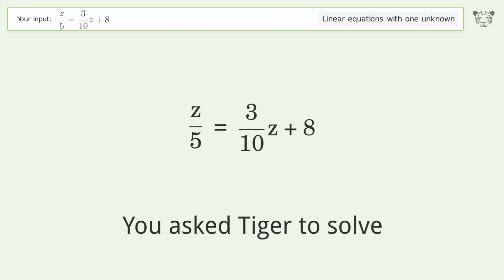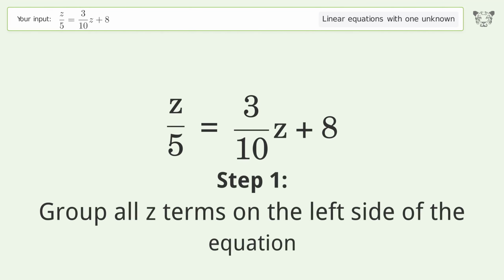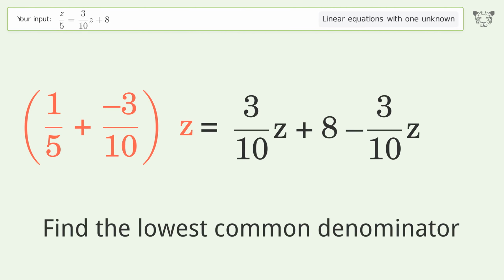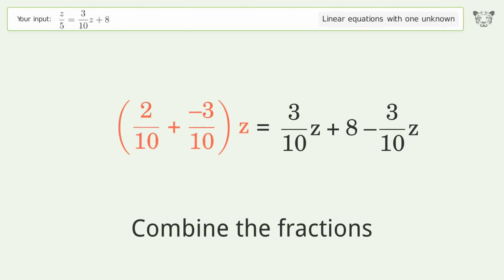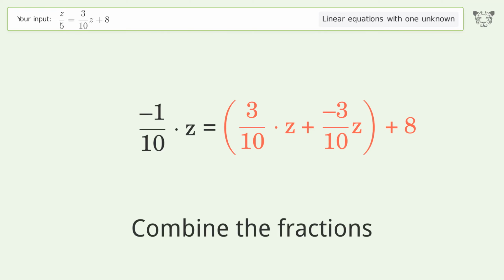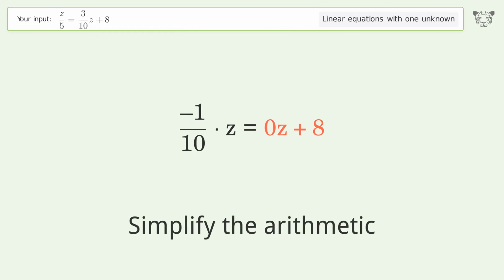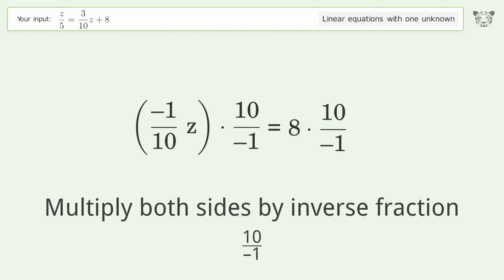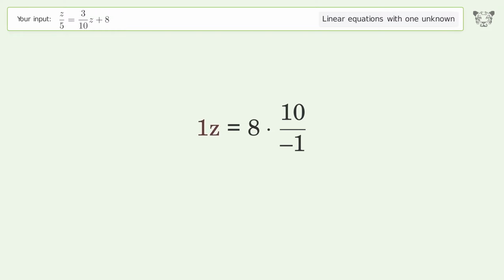Solve z/5=3/10z+8: Linear Equation Video Solution | Tiger Algebra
Struggling with z/5=3/10z+8? Watch our step-by-step video on Tiger Algebra to master this linear equation effortlessly. Also check out for more tips and tricks for dealing with linear equations with one unknown